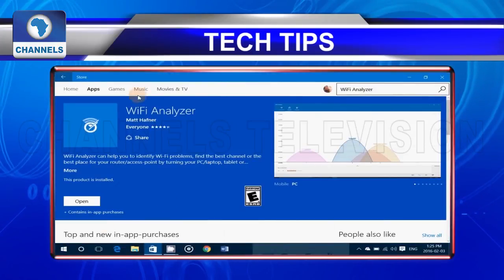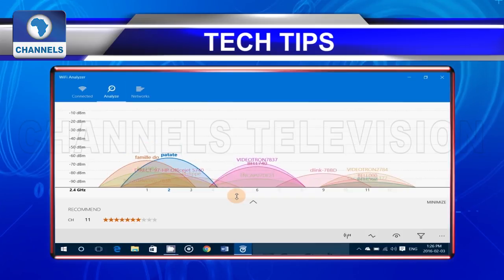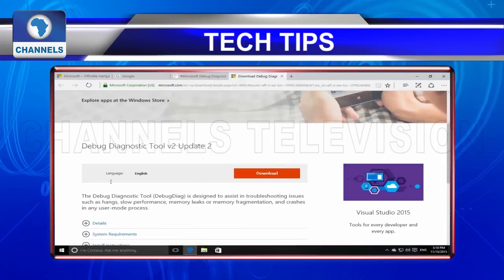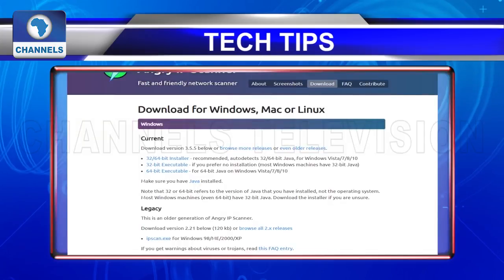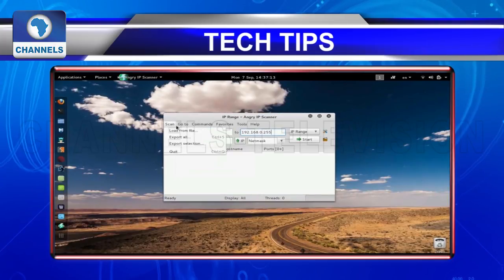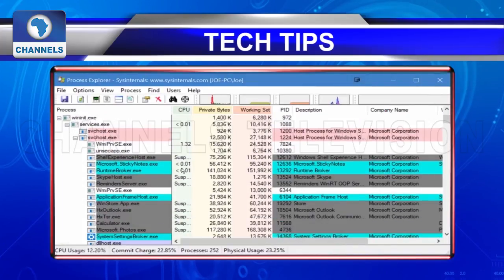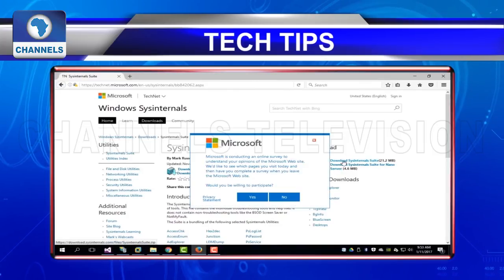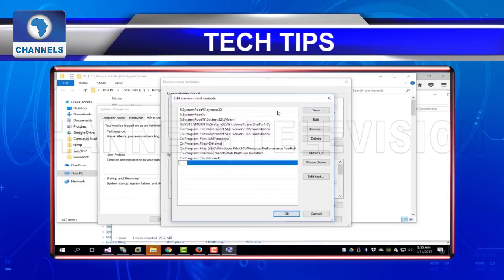Tech Tips On Four Tools To Help Fix Problems On Windows PC |Tech Trends